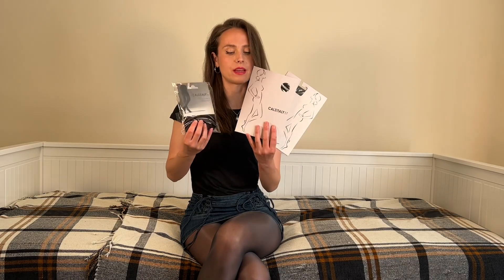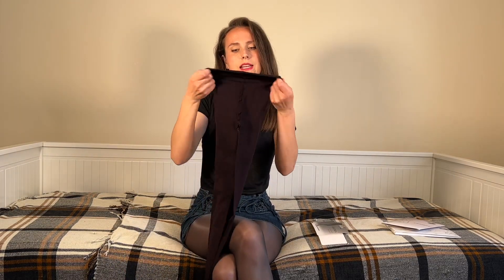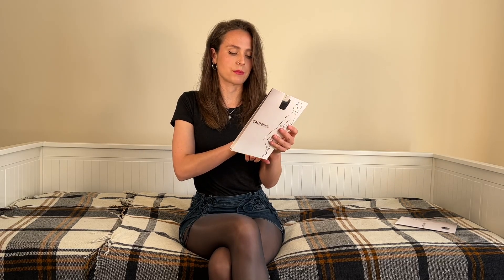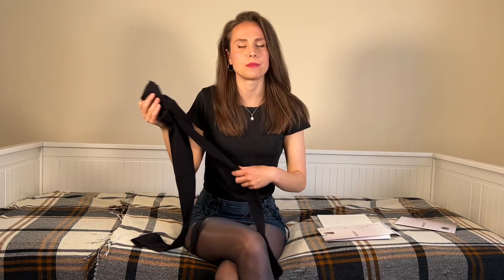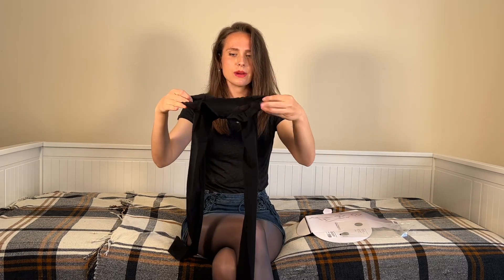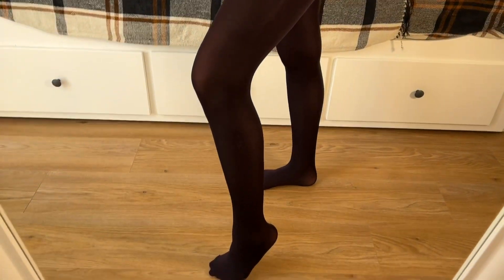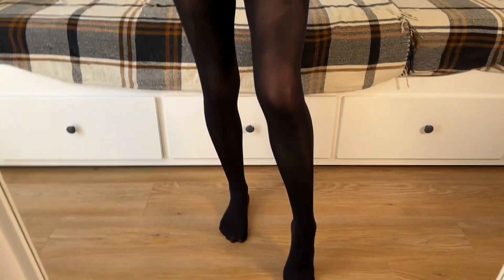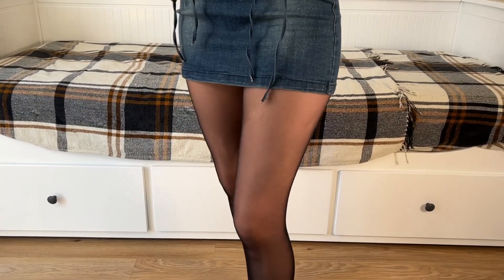CalzItaly Pantyhose Review | Unboxing and Try On | Opaque, Sheer & Seamless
Hiiiii guys! In this video, I unbox and try on 3 pairs of CalzItaly pantyhose.